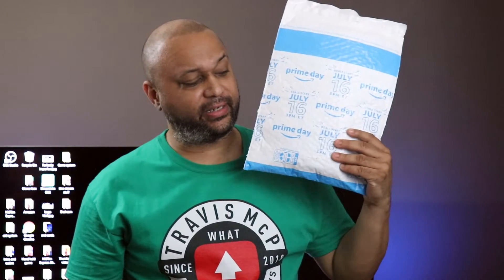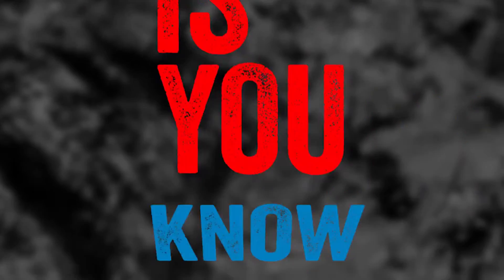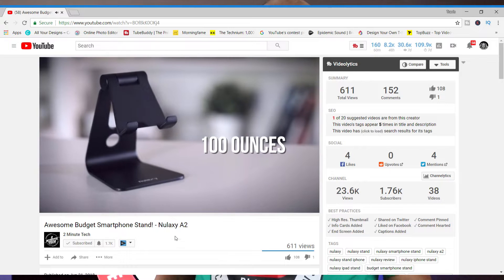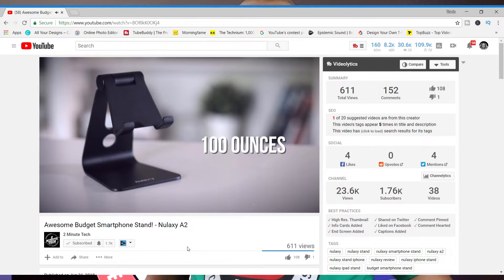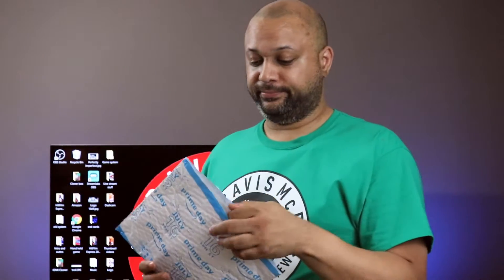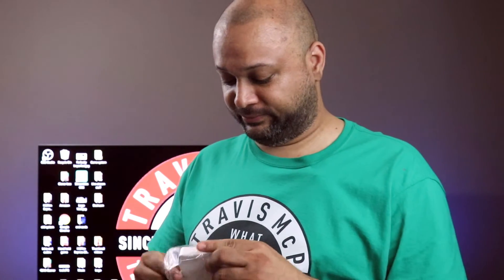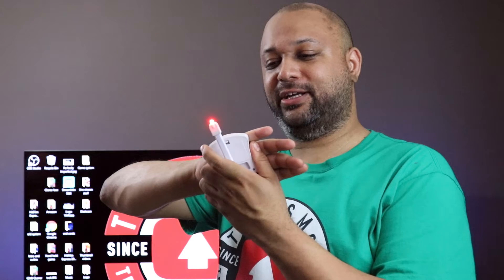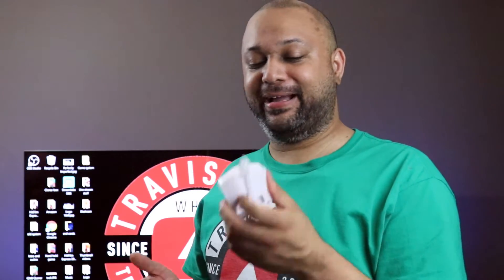I have been Trolled! The first ever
This is the first ever TechTrollChallenge where creators from Youtube send each other some of the dumbest things to review. This one was fun.

I use the Canon T7i to shoot my videos.